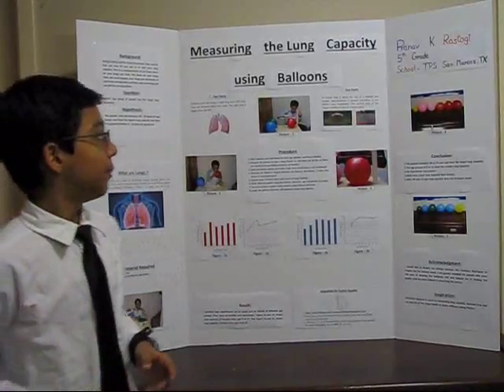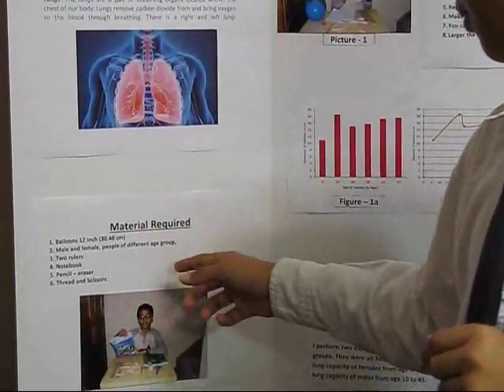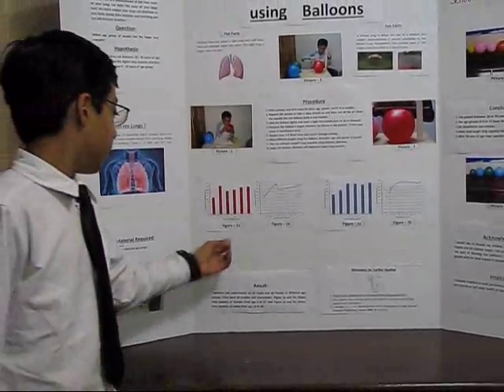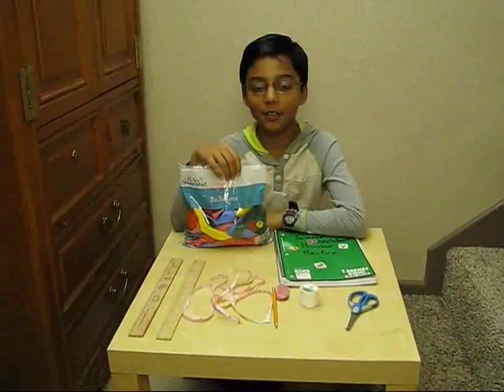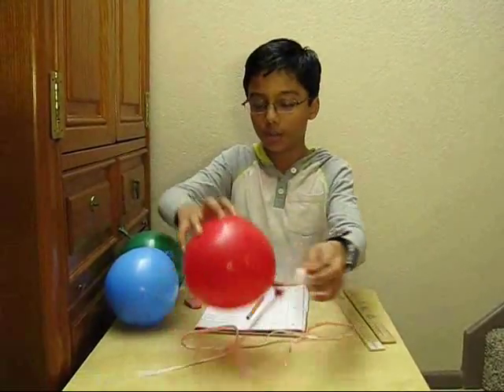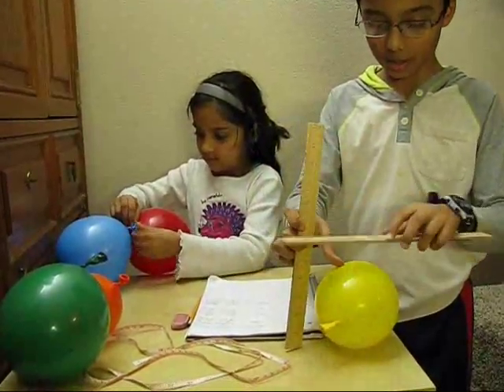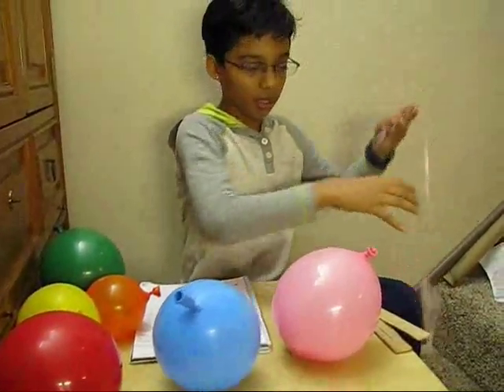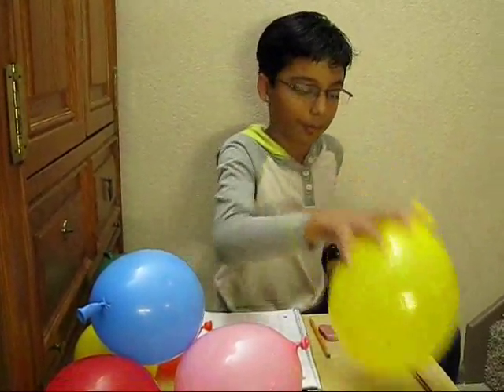Lung Capacity Measurment Pranav K Rastogi wmv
How to Measure Lung Capacity at Home; Fifth grade science project done my Pranav Kumar Rastogi